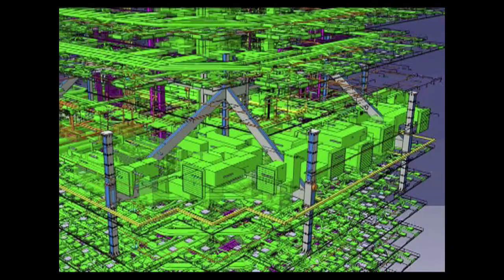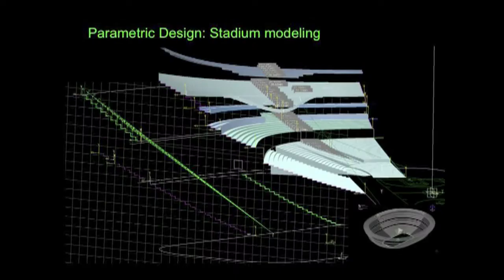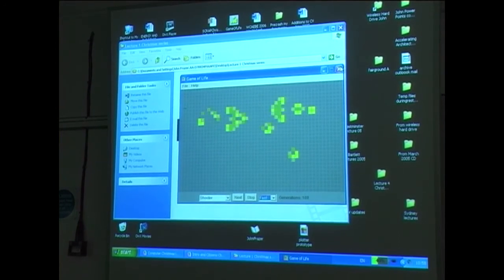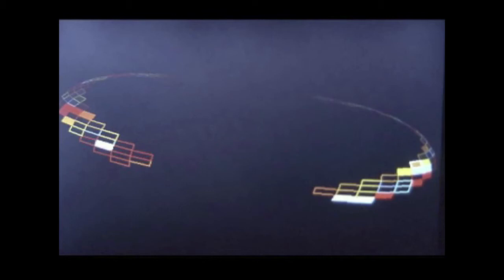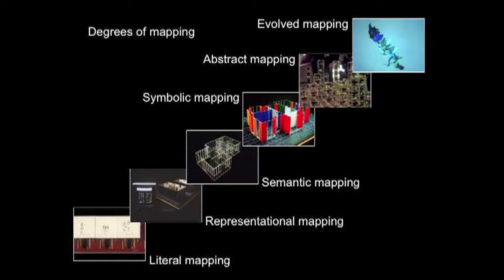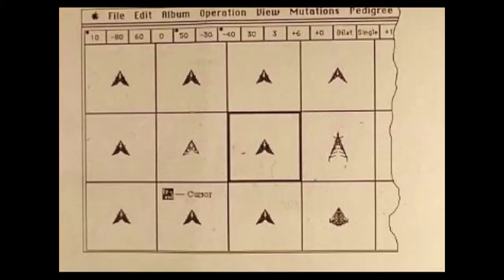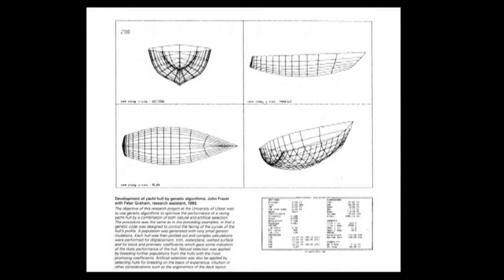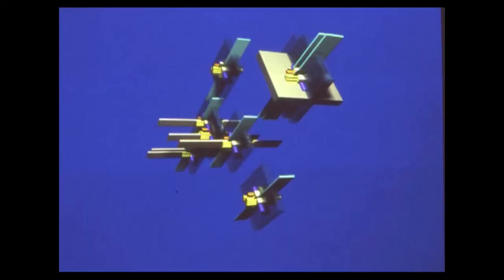John Frazer Accelerating Architecture: Day 4 The Computer's Tale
Past failures of CAD and dangers of uncritical approach, active rather than passive computing, globalised and co-operative tools, generative and evolutionary techniques, cellular automat and genetic algorithms, mapping and representation, cybernetics and systems theory, post-digital environment.